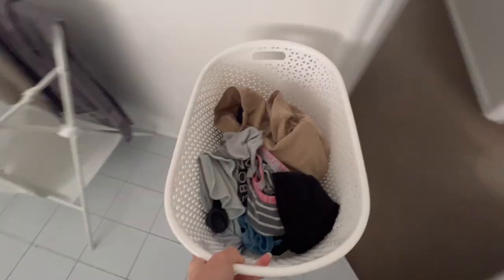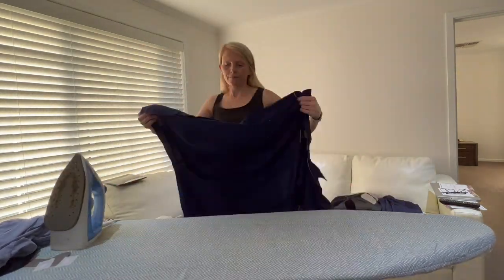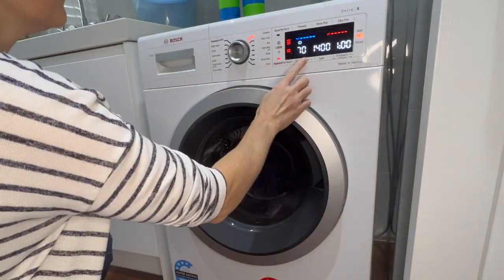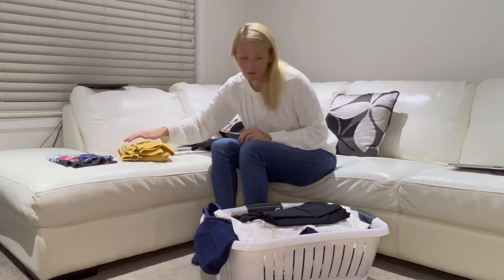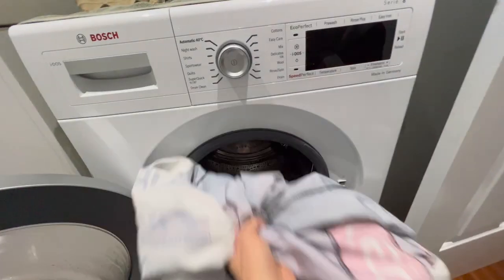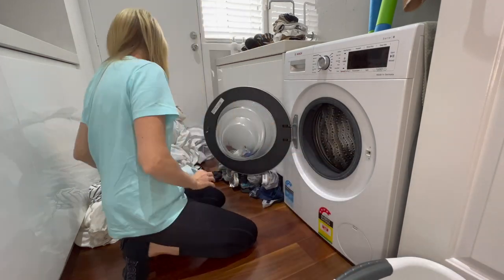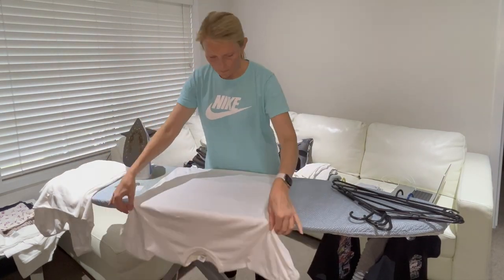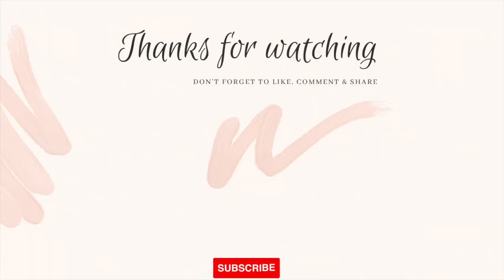*NEW* LAUNDRY ROUTINE AUSTRALIA 2022/ LAUNDRY MOTIVATION / IRONING MOTIVATION/ LAUNDRY TIPS & TRICKS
*NEW* LAUNDRY ROUTINE AUSTRALIA 2022/LAUNDRY MOTIVATION/IRONING MOTIVATION/LAUNDRY TIPS & TRICKS / HOW TO AVOID PILES OF LAUNDRY / CHARMAYNE ROSELY / GET IT ALL DONE / GET YOUR HOUSE IN ORDER / WEEKLY LAUNDRY ROUTINE 2022
Today I will be sharing with you my laundry routine here in Australia. This is what I do during the week to keep my washing low on the weekends. This has how I get my laundry washed, dried, ironed, folded and away. I hope this video give you some motivation to get your laundry done. This is in collaboration with Queen mama bear tv so please check her channel out. I would love for you to click the Like button if you enjoy this video.

*NEW* SPRING CLEANING / ORGANIZE AND CLEAN MY KIDS ROOM WITH ME / CLEAN WITH ME /CLEANING MOTIVATION

TIMESTAMPS
0:00 Intro
0:40 Monday washing motivation
1:10 Tuesday ironing motivation / washing motivation / treating stains
3:06 Wednesday forgot to do washing
3:14 Thursday morning washing motivation tips
4:21 Thursday afternoon
4:43 Friday clothes off line / folding motivation
5:42 Saturday quick washing motivation
6:10 Sunday main washing day. washing towels bedding and rest of clothes / treating stains / tips
9:36 Sunday main folding and so much ironing motivation
11:32 Cleaning washing machine and tips